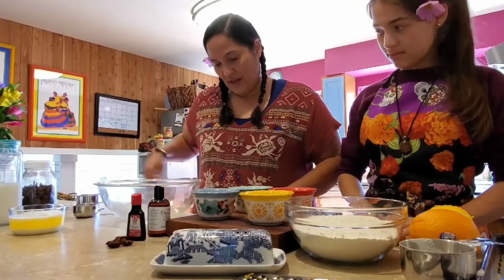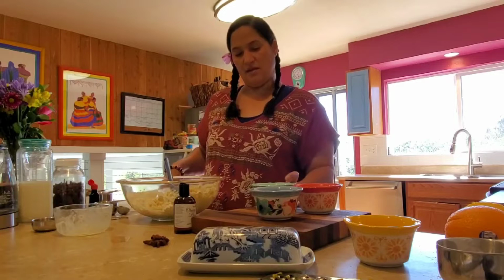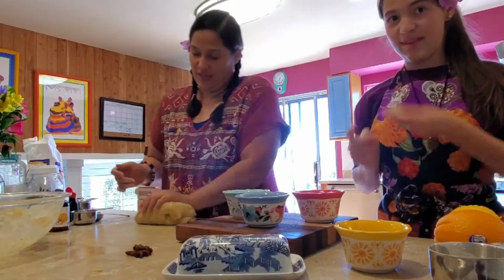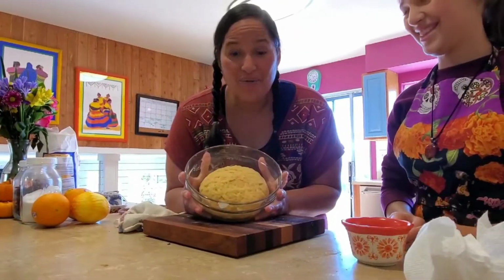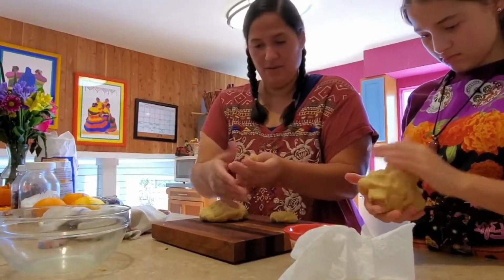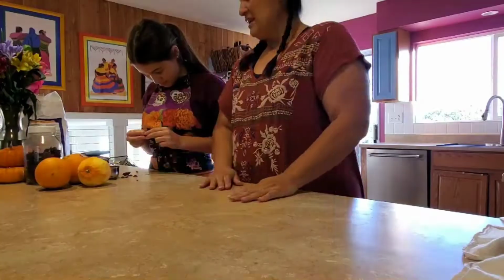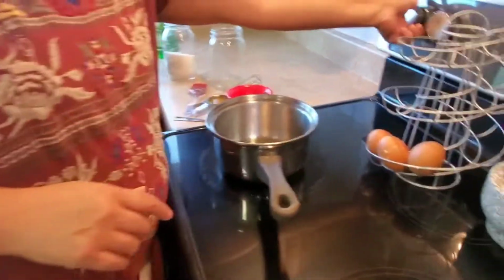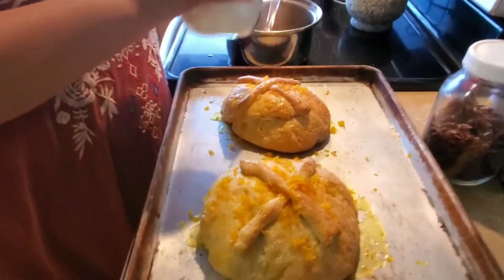Pan de Muertos with Amber Joy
Join Amber Joy in making Dead bread for the ofrenda.